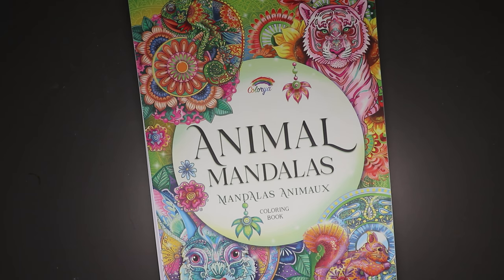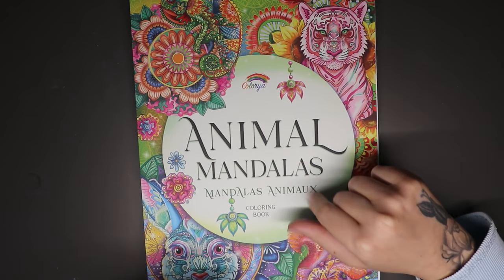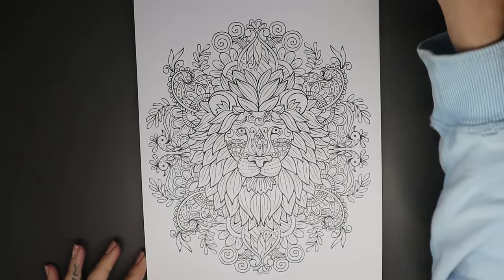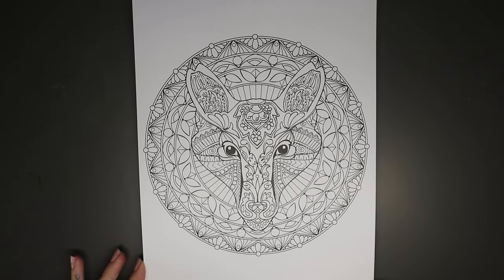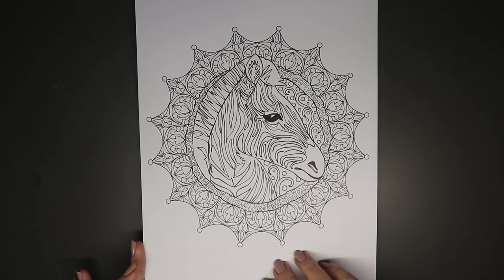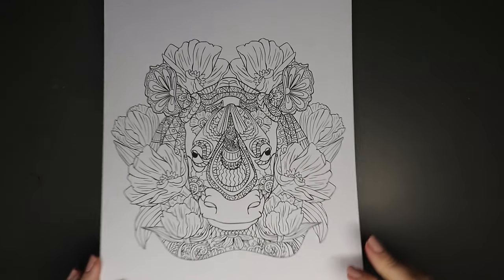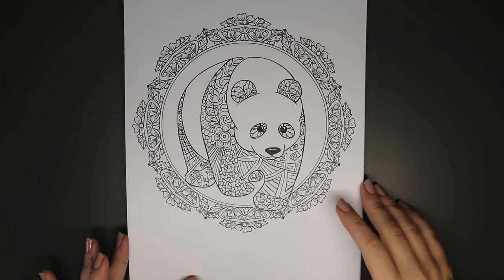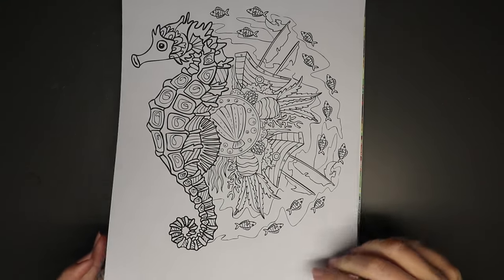Colorya Book Review - Animal Mandalas Plus GIVEAWAY CLOSED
END DATE 5th OCTOBER 2024

Link to this book